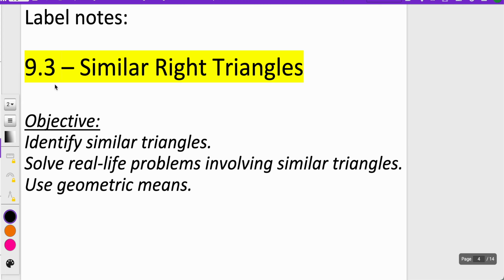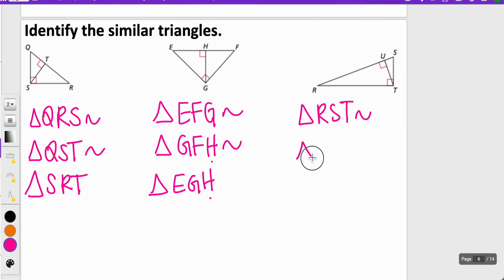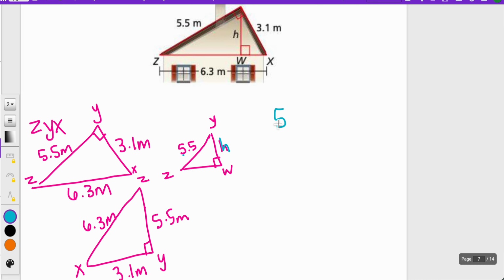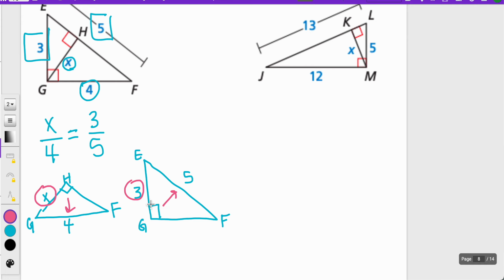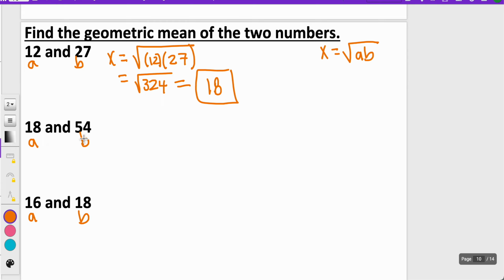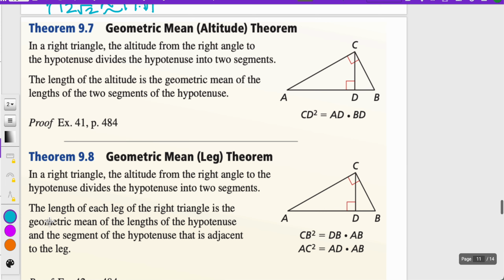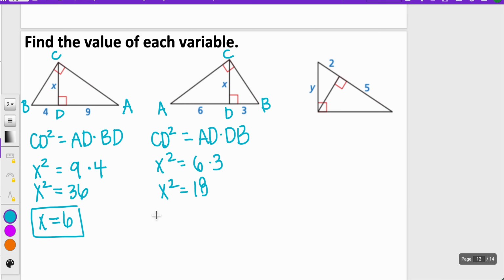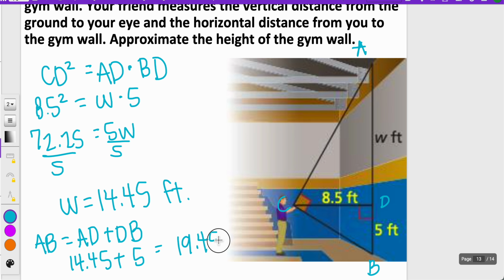9.3 Similar Right Triangles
Right Triangle Similarity Theorem
Geometric Mean
Geometric Mean Altitude Theorem
Geometric Mean Leg Theorem